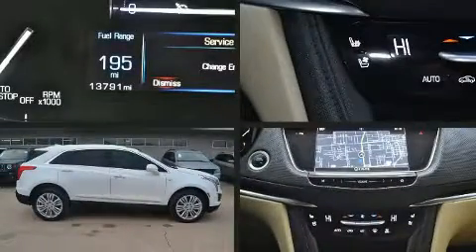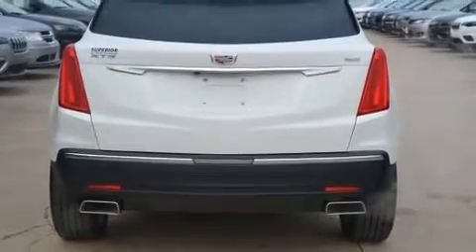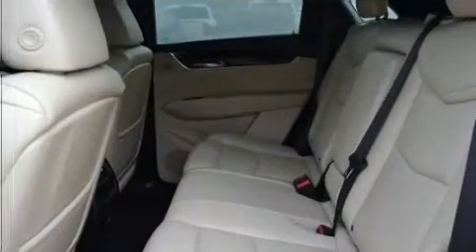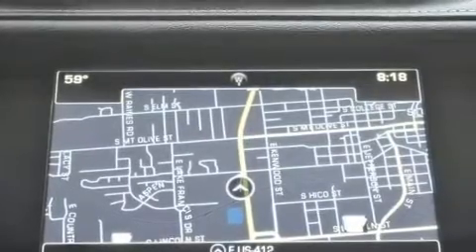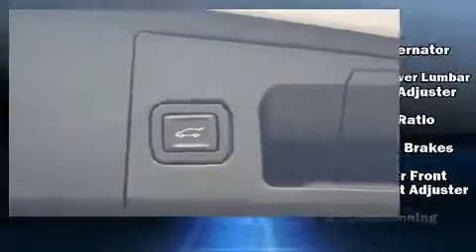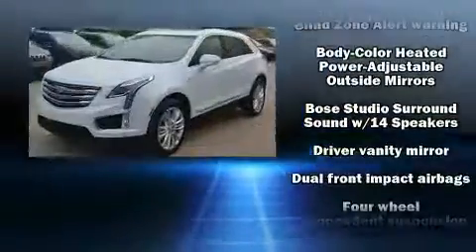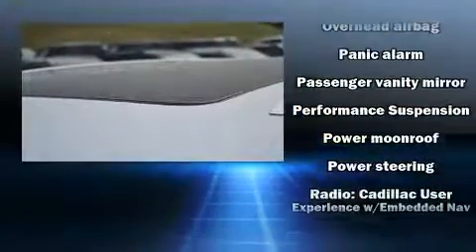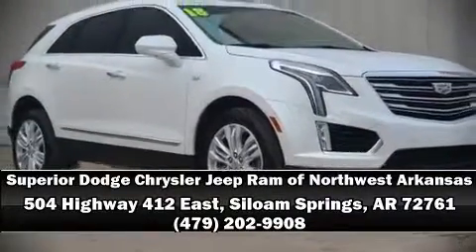2018 CADILLAC XT5 Premium Luxury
Come test drive this 2018 CADILLAC XT5. With fewer than 15,000 miles on the odometer, this 4 door sport utility vehicle prioritizes comfort, safety and convenience. Under the hood you'll find a 6 cylinder engine with more than 300 horsepower, and for added security, dynamic Stability Control supplements the drivetrain. A wealth of standard features means that you no longer have to sacrifice. Like leather upholstery, front and rear reading lights, a blind spot monitoring system, automatic dimming door mirrors, automatic temperature control, a power liftgate, rain sensing wipers, and power seats. Rear passengers enjoy the seat heating functionality, keeping them warm during the winter months. For drivers who enjoy the natural environment, a power moon roof allows an infusion of fresh air. Audio features include an AM/FM radio, steering wheel mounted audio controls, and 14 speakers, providing excellent sound throughout the cabin. With side curtain airbags supplementing the rest of the safety network, you can be assured that you and your passengers will experience top-tier protection. A Carfax history report indicates just one previous owner. We have the vehicle you've been searching for at a price you can afford. Please don't hesitate to give us a call.